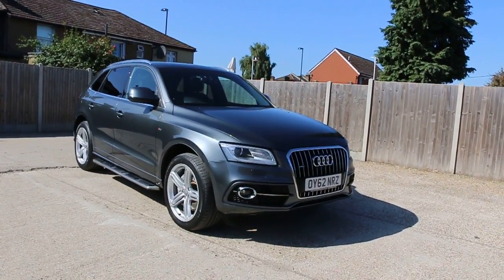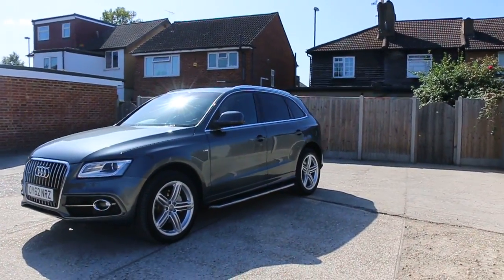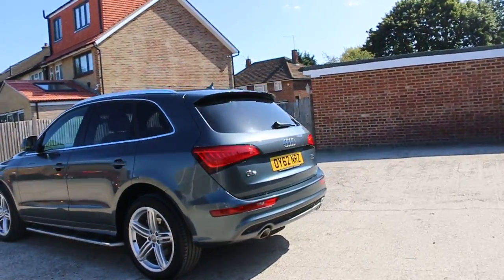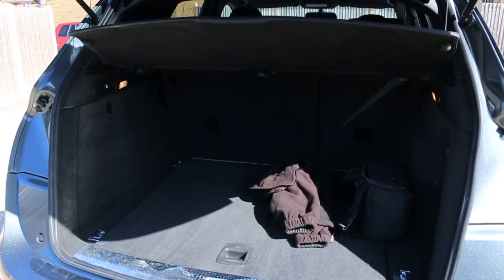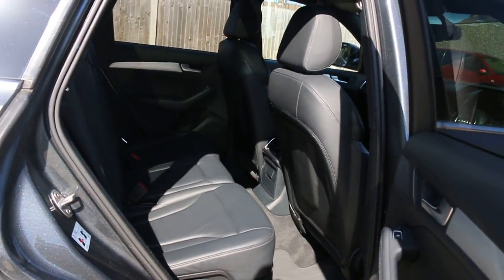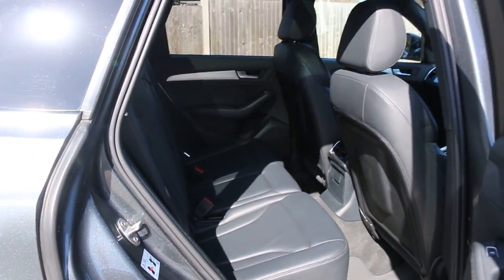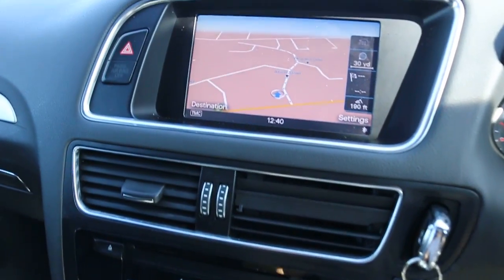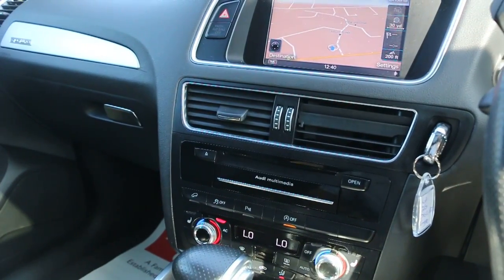Audi Q5 3.0TDI S LINE PLUS QUATTRO S TRONIC Sat Nav OY62 NRZ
Audi Q5 3.0TDI S LINE PLUS QUATTRO S TRONIC Sat Nav Front and Rear Parking Sensors Bluetooth Pan Roof Only 62,000 Miles Just 2 Owners OY62 NRZ